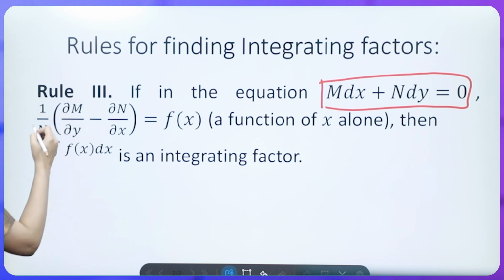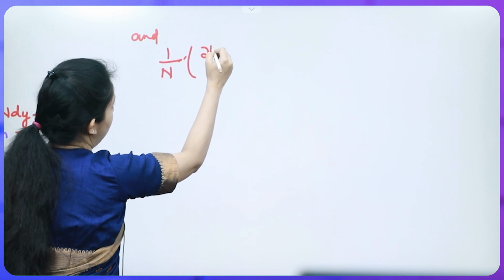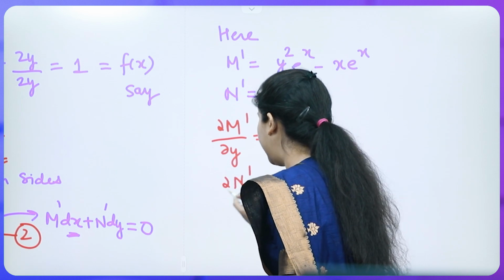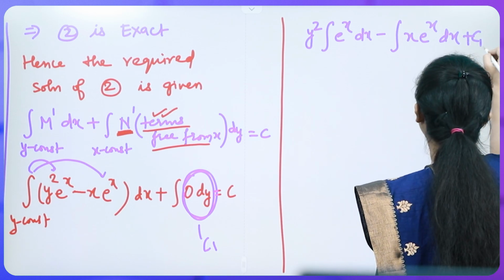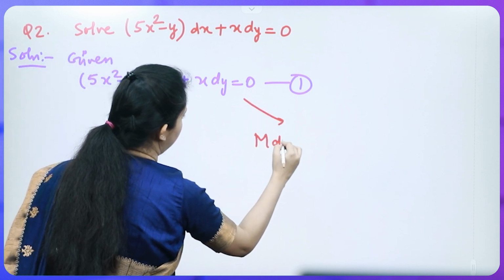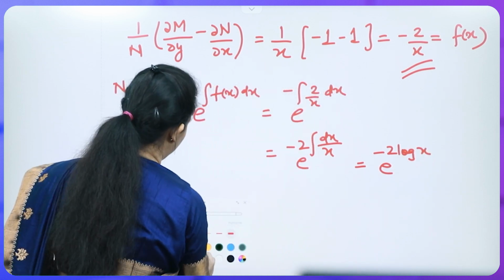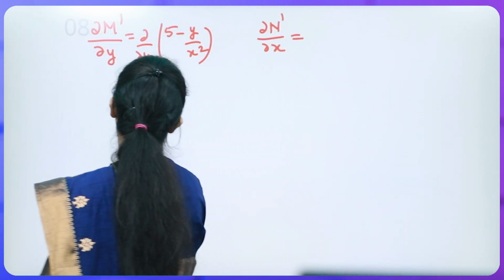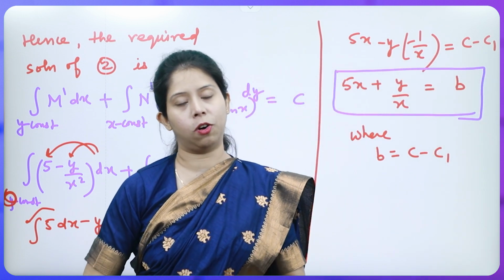Equation Reducible to Exact Differential Equation Rule | Differential Equations Made Easy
In this video from BSSS College, we explain the concept of Equations Reducible to Exact Differential Equations. Learn how to identify and apply the rules that convert a non-exact equation into an exact one. This topic is crucial for students studying differential equations in mathematics or engineering.

🔍 Topics Covered:

What is an Exact Differential Equation

Conditions for Exactness

Rule for Reducing Non-Exact to Exact Equations

Solved Examples and Explanation

📌 Ideal for: B.Sc., B.Tech, Engineering, Mathematics, and Competitive Exam Students.